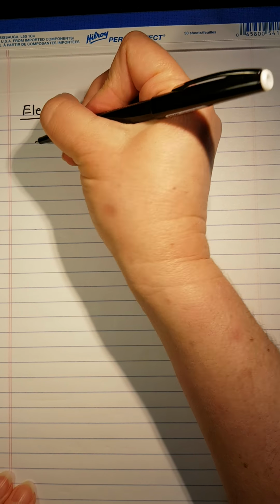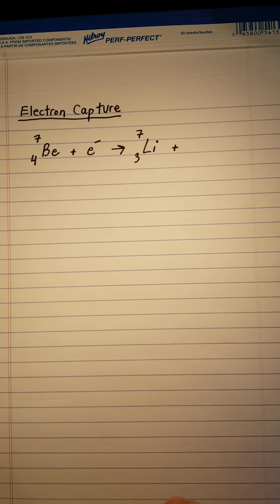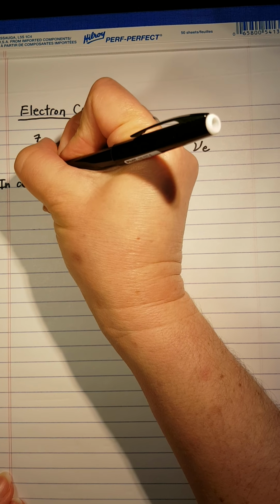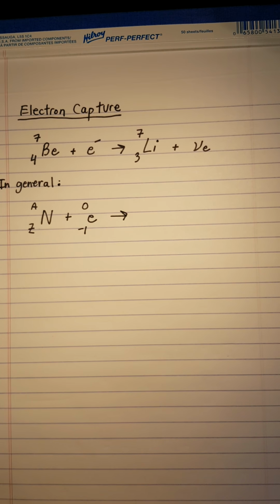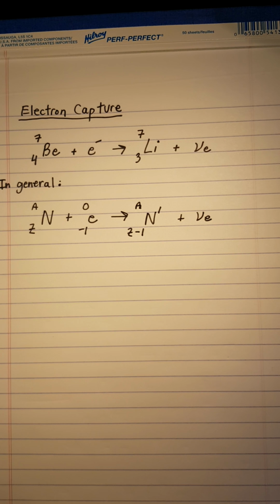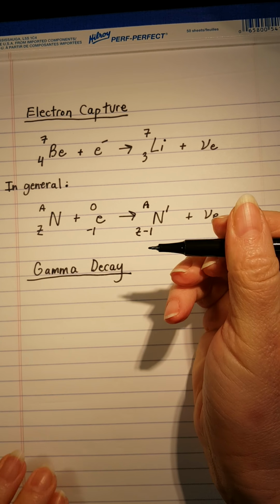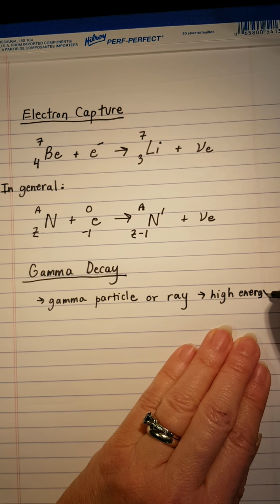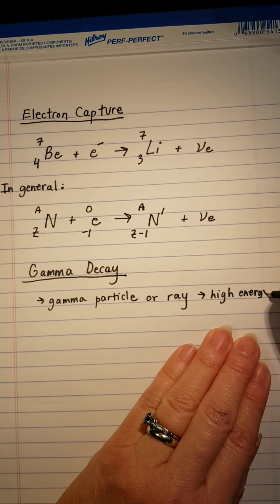Electron Capture and Gamma Decay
The last few seconds of this video got cut off. Sorry! That last Carbon-12 nucleus is excited and undergoes gamma decay.